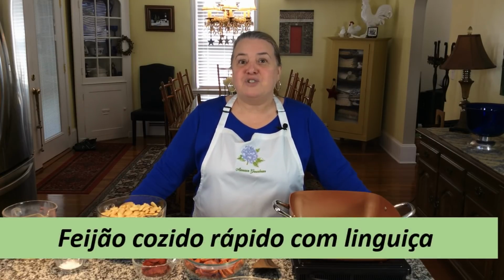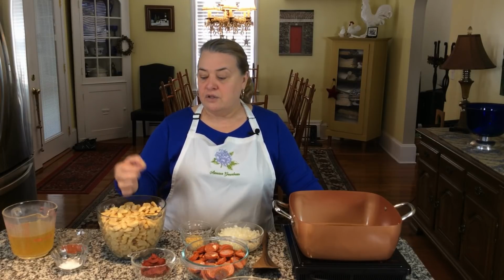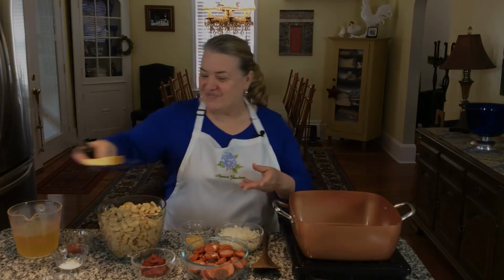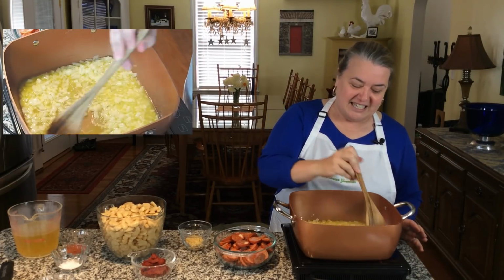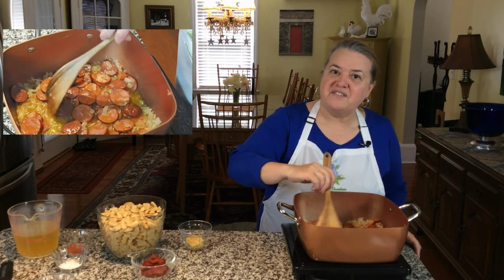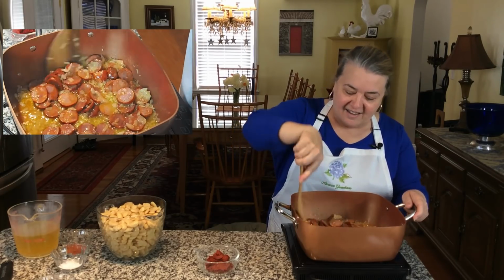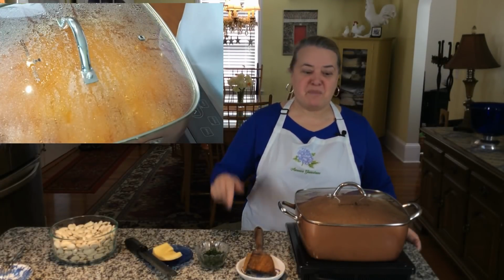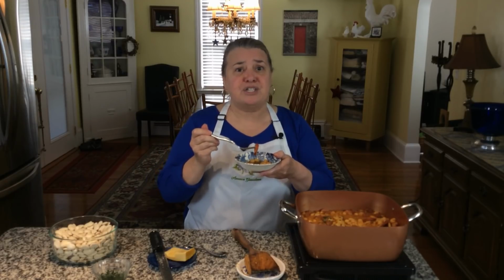Quick Bean Stew with Portuguese Sausage - Azorean Green Bean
This recipe is an amazing side dish and as it states, it’s a quick recipe! My mom would make this recipe when she didn’t have the time to use dried beans, as well as having enough canned beans in her pantry. My husband loves baked beans, but this comes second to my mom's traditional baked bean recipe.

Recipe Ingredients:

1/2 cup of olive oil
4 tablespoons of butter (half a stick)
Two small onions, finely chopped
1 pound of Portuguese sausages such as linguica or Chourico, remove the casing and cut into small rounds
5 to 6 cloves of garlic, minced
1/4 cup of tomato paste
Three (1 lbs. 13 oz.) cans, make sure to drain and rinse them first before using. Or

(9 cups of cooked beans) any type you like.

2 cups of liquid either water or chicken broth as well as wine or a combination…
1/3 cup of chopped parsley
Grated Sao Jorge cheese or any aged cheese of choice.